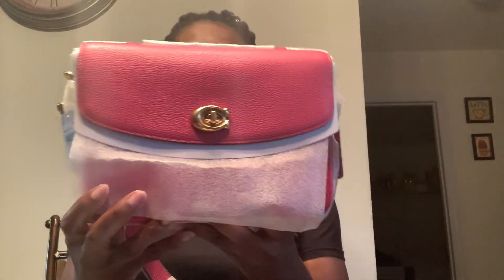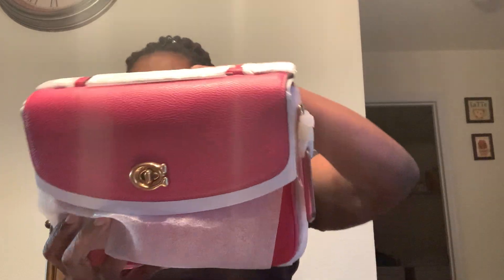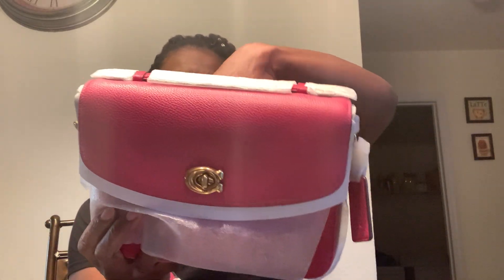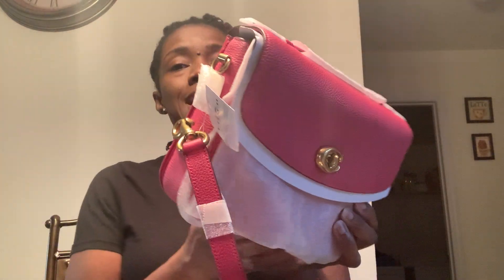COACH CASSIE UNBOXING....HIT OR MISS???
From COACH, the Cassie Colorblock Crossbody Bag features:
Polished pebble leather
Inside zip and multi-function pockets
Turn-lock closure
Fabric lining
Top handle with 1.25" drop
Detachable strap with 21.75" drop for shoulder or cross-body wear
Approx. 10" L x 7.25" H x 1.75" W